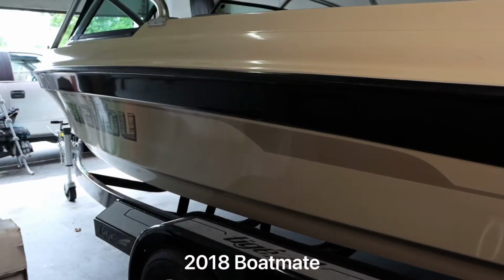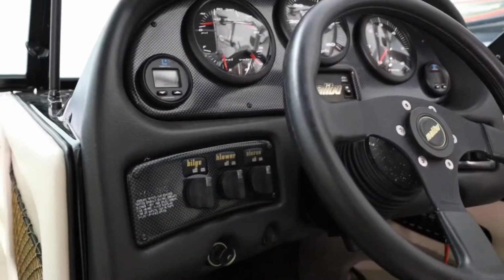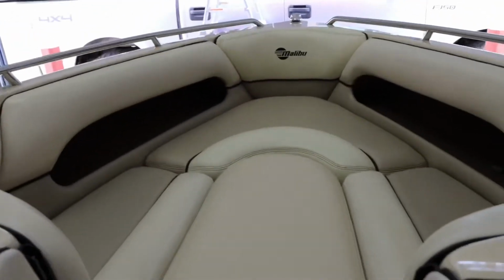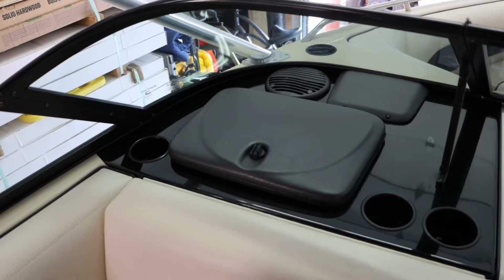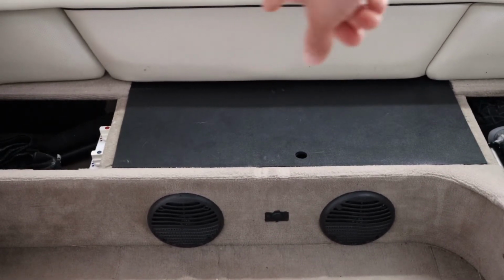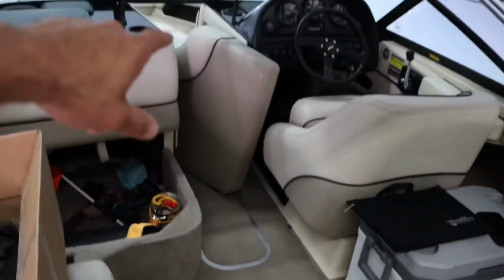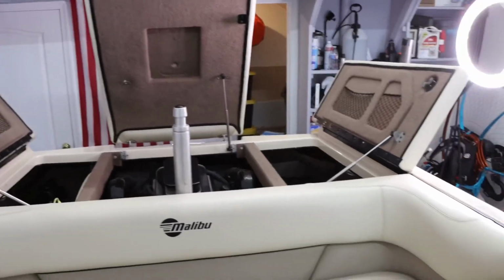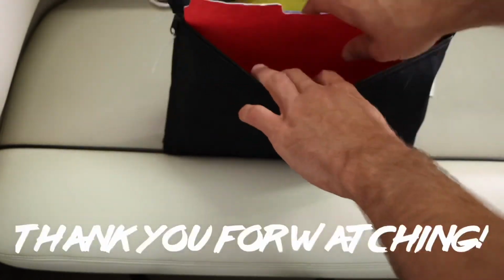2000 Malibu Sunsetter VLX / Indmar Monsoon 5.7L / The Wake Boat Project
Here’s a quick walk through of my “new to me” Malibu Sunsetter.
This is my first boat and I pretend to be sharing the upgrades and experiences along the way.
I do collect a lot information here from the YT platform, and I thought it would be nice to share the experience of a
“First Boat Owner”